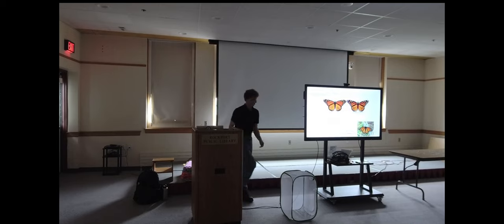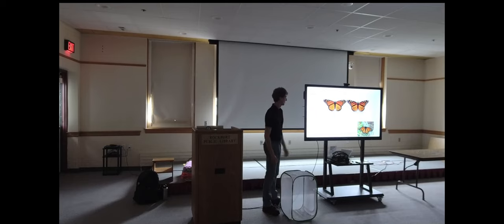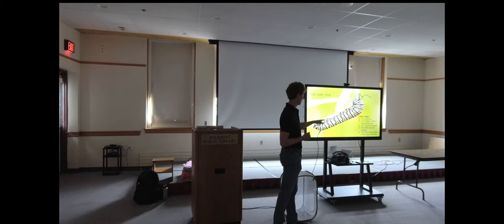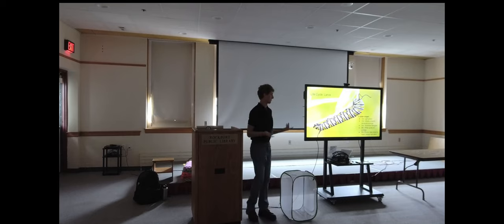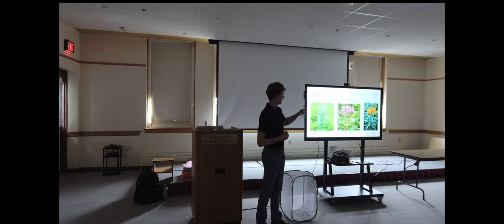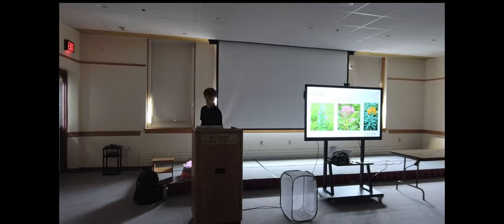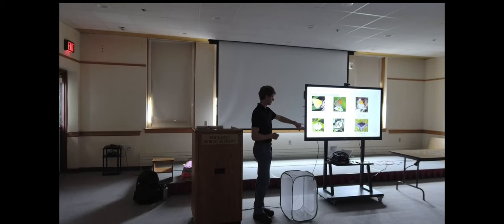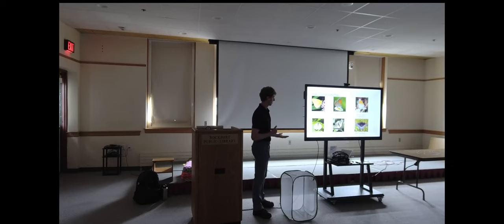Rockport Library: Learning about Monarch Butterflies